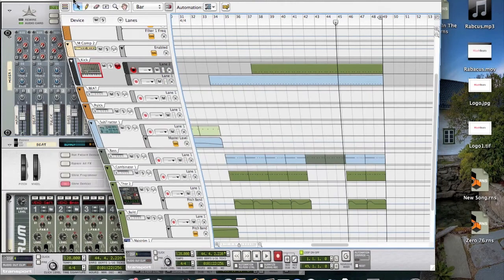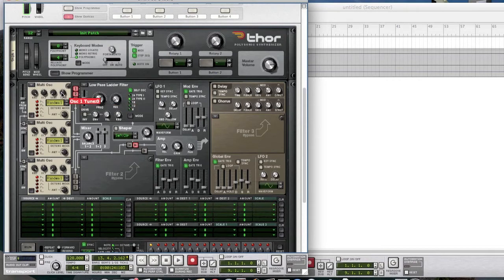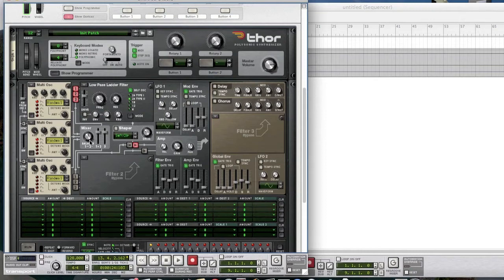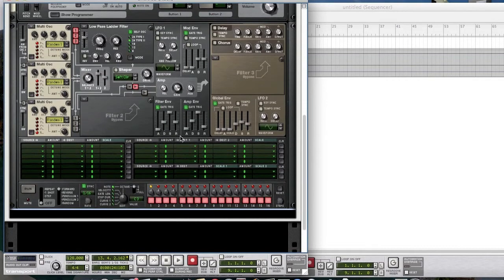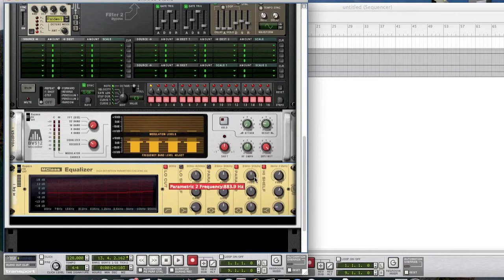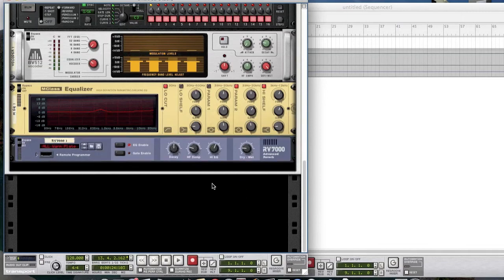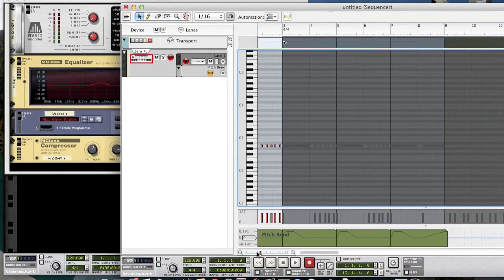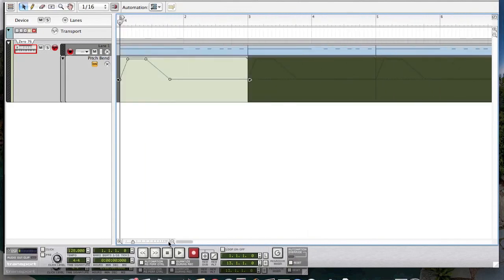Create The Zero 76 Synth By Tiesto & Hardwell Reason Tutorial